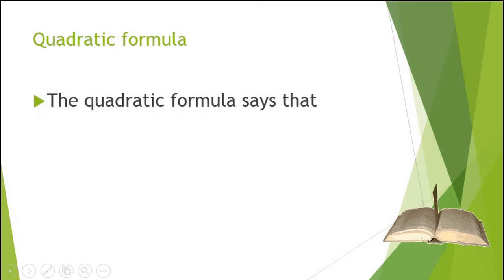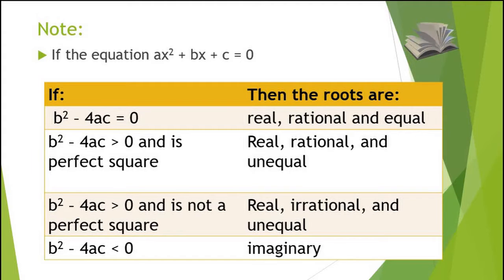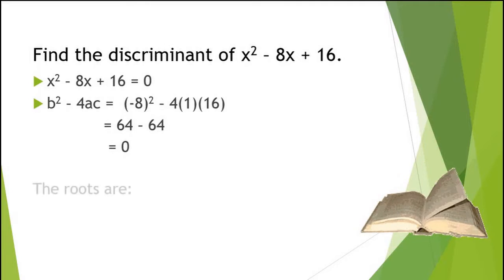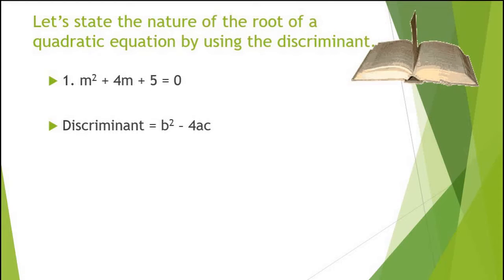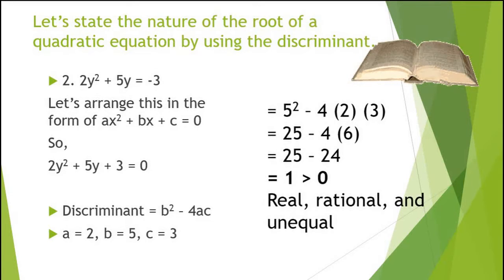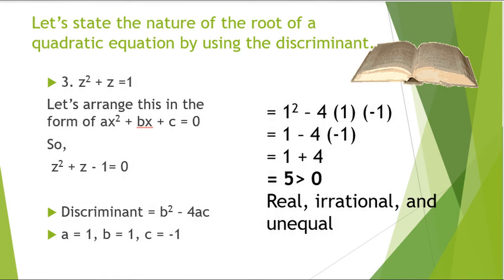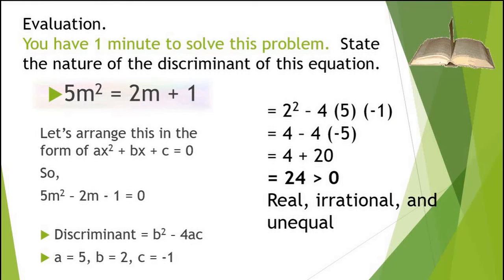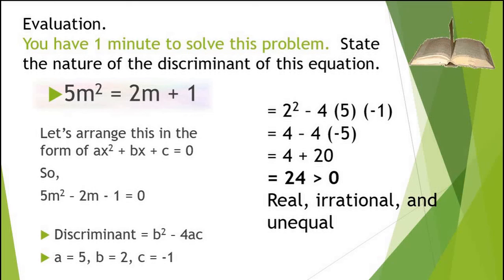Discriminant of a Quadratic Function - Analyze Math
We are going to discuss about the discriminant of a quadratic function. What is a discriminant of a quadratic function? Let's find out in this video.